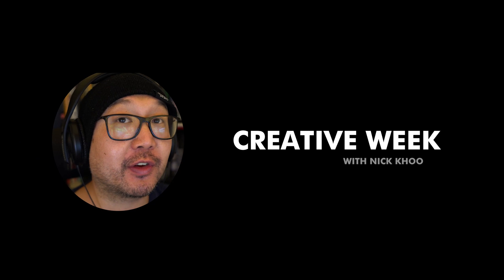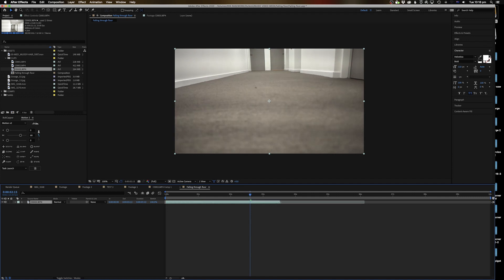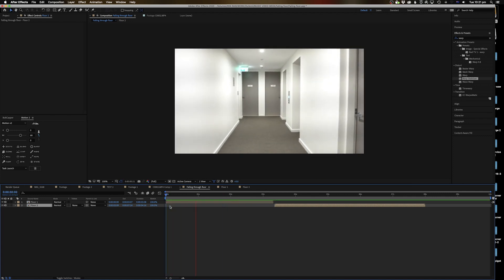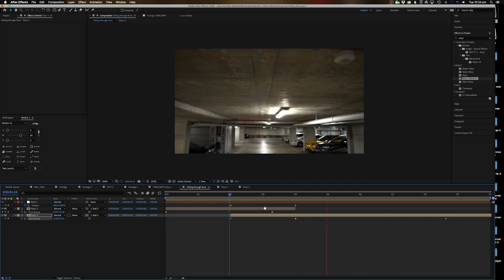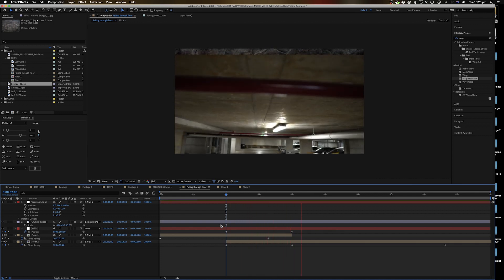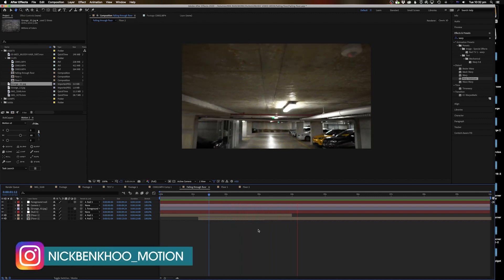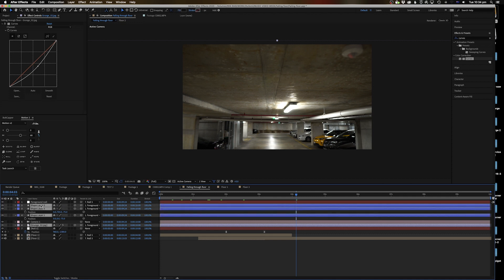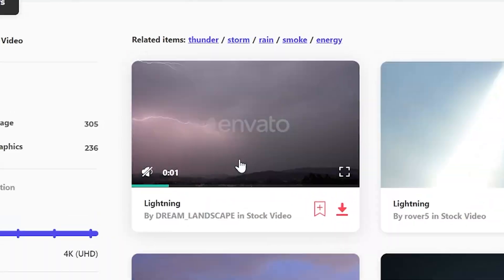Fly Through Floors | After Effects Tutorial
Welcome to a NEW Creative week with VFX master Nick Khoo. In this video he's gonna show you an awesome way to fly through the floor!

What's Included
✅ Premiere Ready
✅ Full Tutorial

⭐️ Learn More About Envato Elements $9 Offer For Creatives ➡️ 1.envato.market/jreLGP🖥 Learn How Elements Reduces Your Edit Time So You Can Live More ➡️